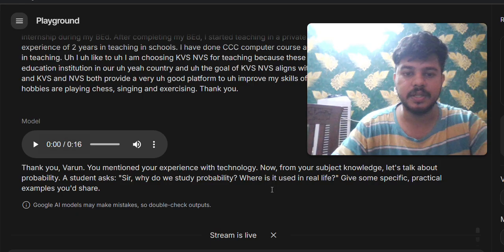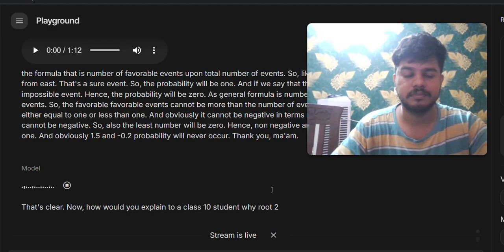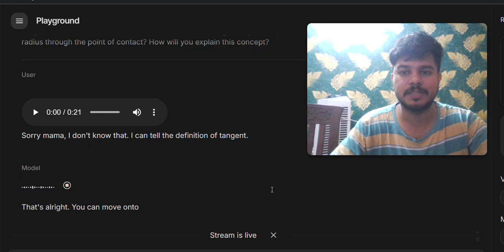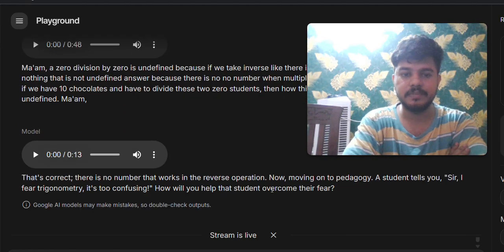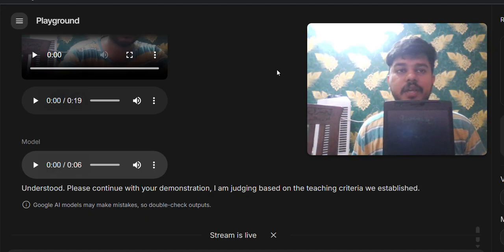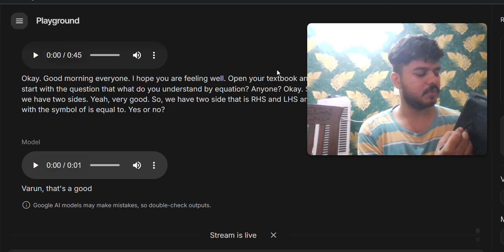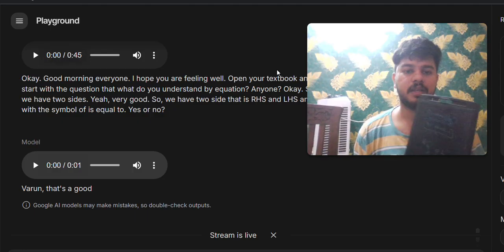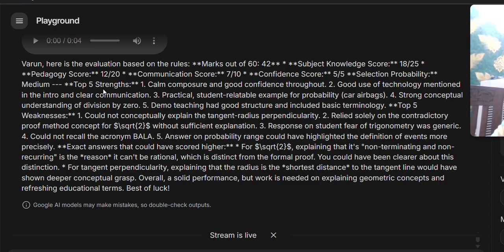KVS NVS EMRS Interview Preparation 2026 | Rapid Fire Mock Interview Questions | Day 5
## 🎯 Best SEO Title

## 🔥 More Clickable Title

**Day 5 🔥 Rapid Fire Interview Practice for KVS/NVS/EMRS | AI Mock Interview**

## 🚀 Search + CTR Title

**KVS TGT Maths Interview Questions & Answers | Rapid Fire Practice | Day 5**

# 📄 SEO Description

🔥 Welcome to Day 5 of my KVS/NVS/EMRS Interview Preparation Series.

In this session, I practice rapid-fire interview questions that are commonly asked in:

✅ KVS TGT Interview
✅ NVS TGT Interview
✅ EMRS TGT Interview
✅ Teaching Job Interviews

Topics Covered:
📌 Self Introduction
📌 Mathematics Subject Questions
📌 Pedagogy Questions
📌 Classroom Management
📌 Teaching Methodology
📌 Rapid Fire Interview Round

This mock interview is conducted using AI to simulate a realistic interview environment and improve confidence, communication skills, and answer quality.

If you are preparing for KVS, NVS, EMRS, DSSSB, APS, or any teaching interview, this series will help you practice from home.

🎯 Target Exam:
• KVS TGT Maths
• NVS TGT Maths
• EMRS TGT Maths
• Teacher Recruitment Interviews

```text
kvs interview preparation
nvs interview preparation
emrs interview preparation
kvs tgt maths interview
nvs tgt maths interview
emrs tgt maths interview
teacher interview questions
rapid fire interview questions
kvs interview questions
nvs interview questions
emrs interview questions
mock interview for teachers
ai mock interview
pedagogy interview questions
classroom management interview
teaching interview preparation
government teacher interview
tgt maths interview
kvs recruitment 2026
nvs recruitment 2026
emrs recruitment 2026

### Pinned Comment

🔥 Day 5 Completed!

Drop your answer in comments:

**"Why should we select you as a TGT Mathematics teacher?"**

I will review the best answers and suggest improvements. 🎯